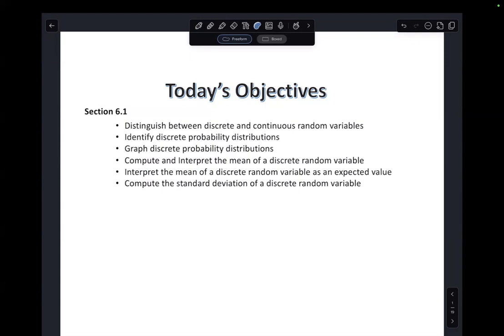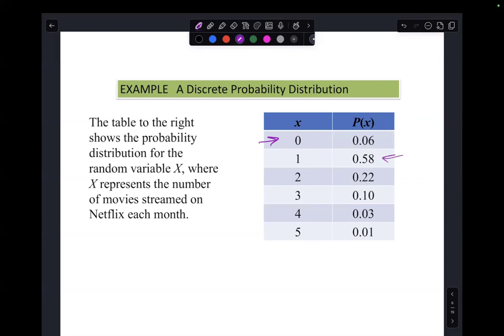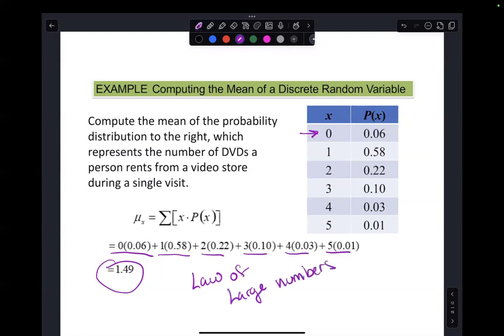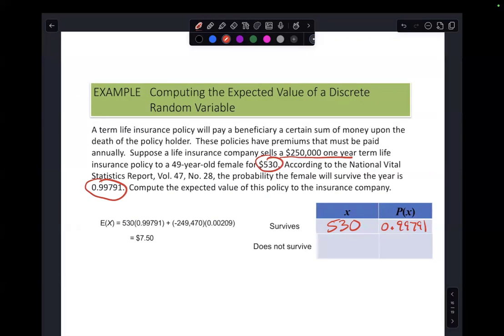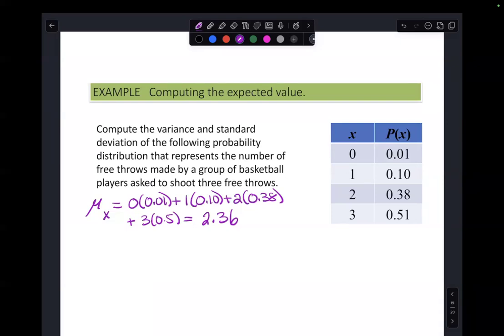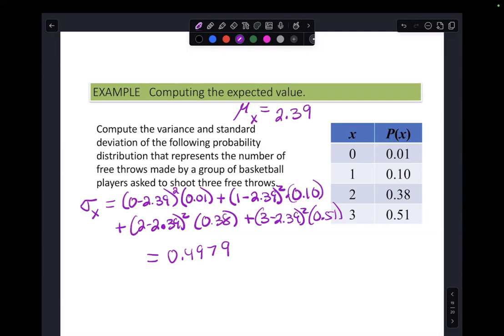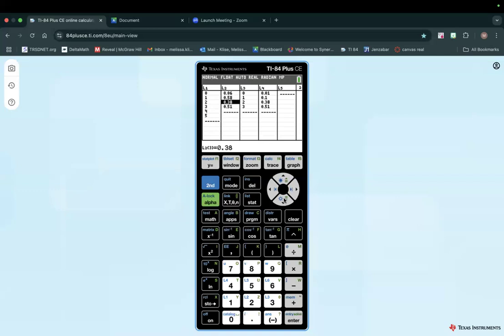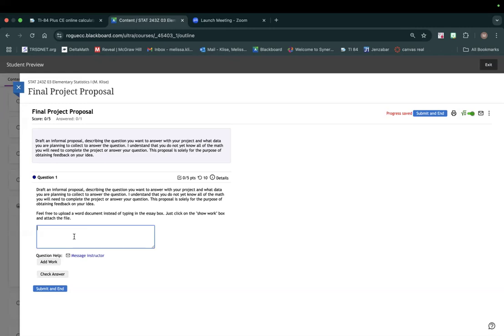02/04/25 STAT243Z Tuesday, Week 5 Zoom Meeting Section 6.1